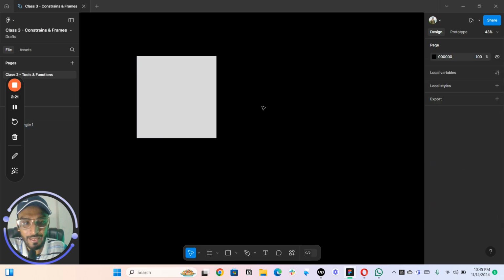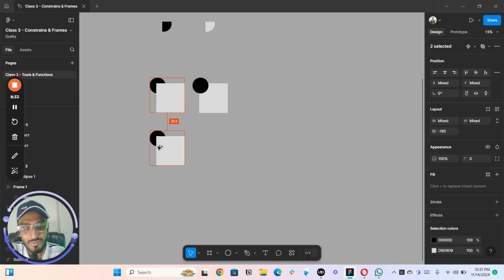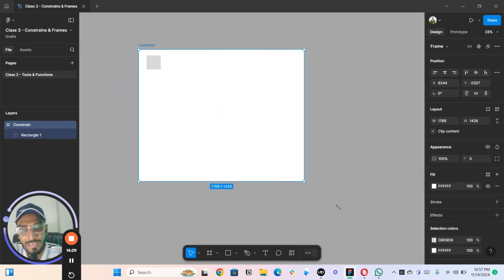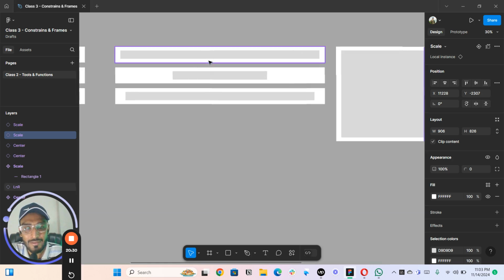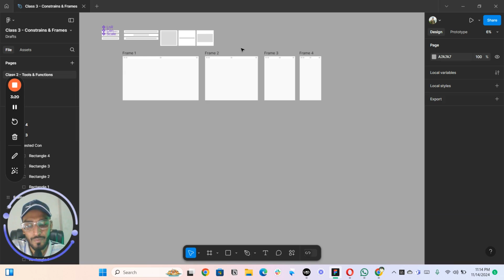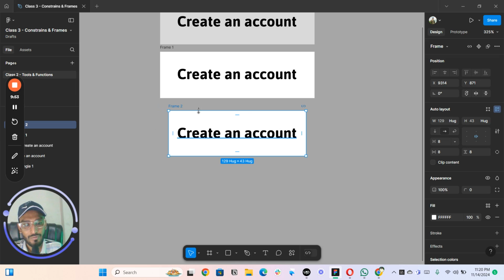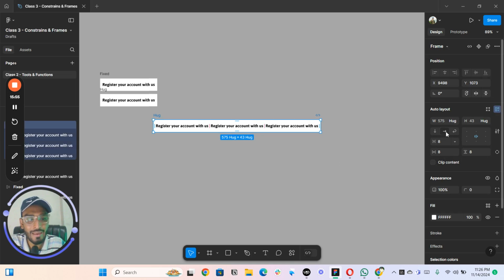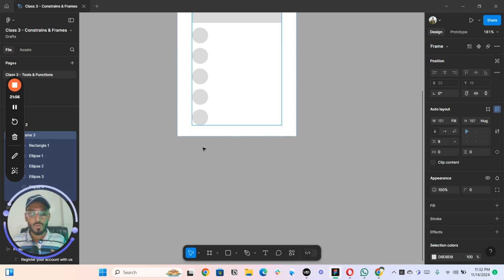How to use Auto Layout and Constrain in Figma | Class - 03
Welcome to Class 03 of our Figma series! 🎉 In this tutorial, you'll learn how to use Auto Layout and Constraints in Figma to create responsive, organized, and scalable designs effortlessly.

🔑 What you'll learn in this video:

The basics of Auto Layout and its benefits for designing.
How to use Constraints to manage element behavior during resizing.
Practical examples to create responsive buttons, cards, and layouts.

Pro tips to make your designs adaptable across different screen sizes.
This video is perfect for beginners and anyone looking to enhance their Figma skills. 💡